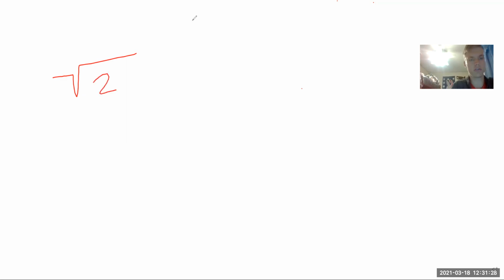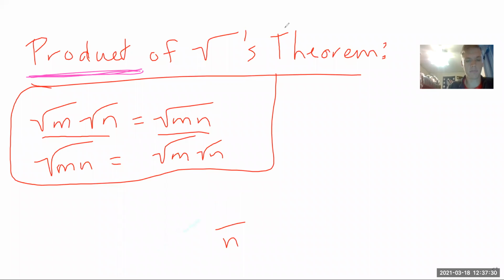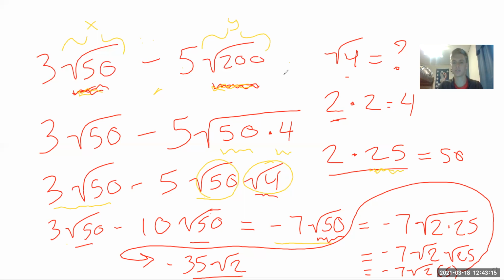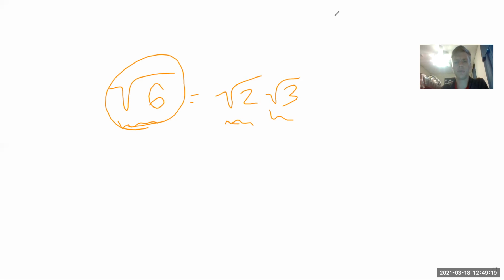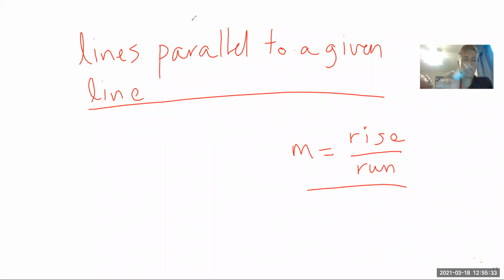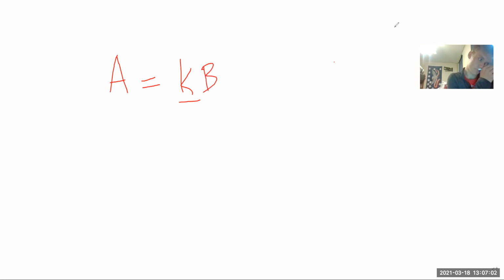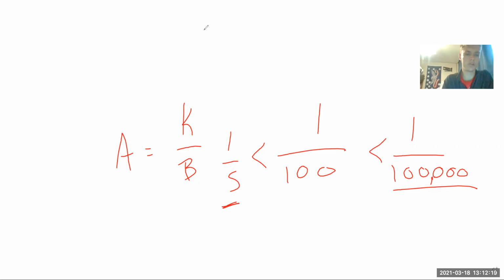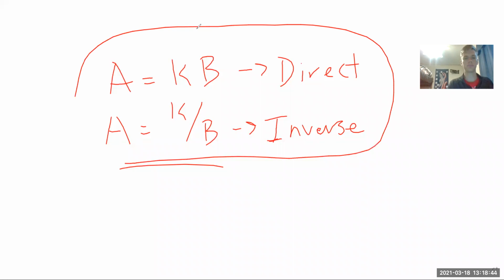Saxon Algebra II Chapters 20 and 60 Overview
This video covered radical simplification, parallel lines, and direct and inverse proportionality.

Chapter 20: 0:00 - 30:45